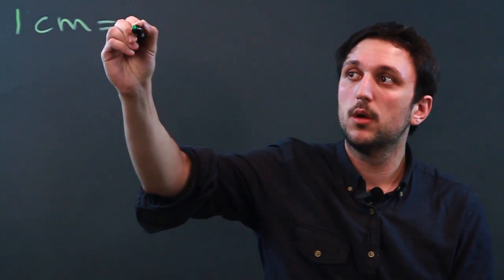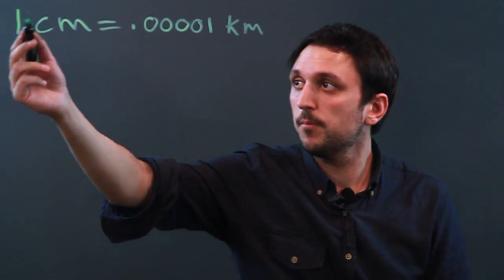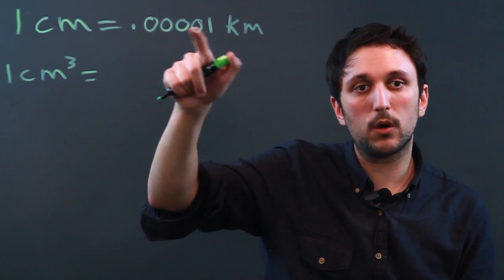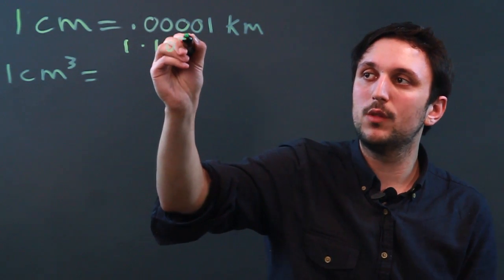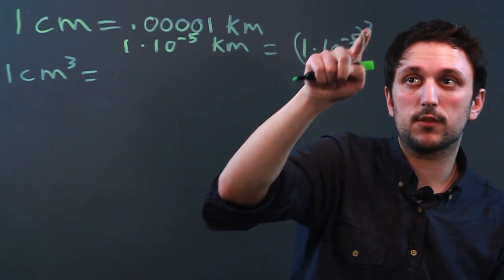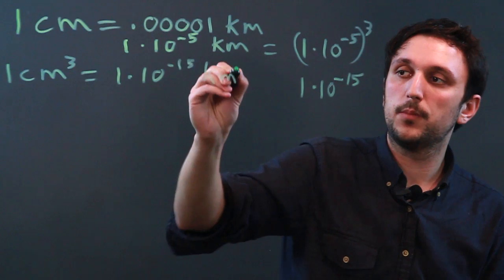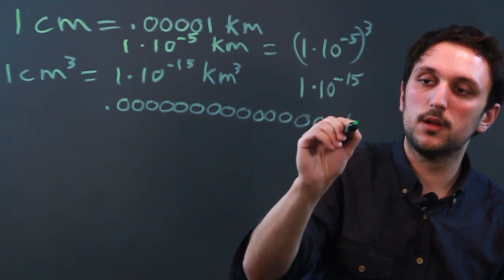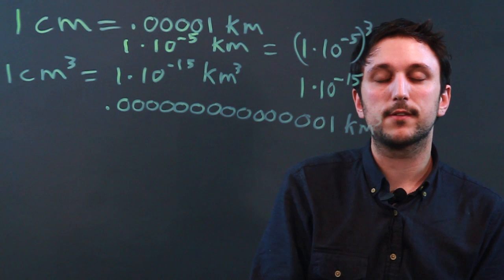How to Calculate Kilometers Cubed From Centimeters Cubed : Metric System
Calculating kilometers cubed from centimeters cubed requires you to keep a very specific formula in mind. Calculate kilometers cubed from centimeters cubed with help from a high school math tutor in this free video clip.

Series Description: The Metric system is a system of measurement used all over the world to track things like length, volume and weight. Learn about the Metric system and get tips that make conversions easier with help from a high school math tutor in this free video series.